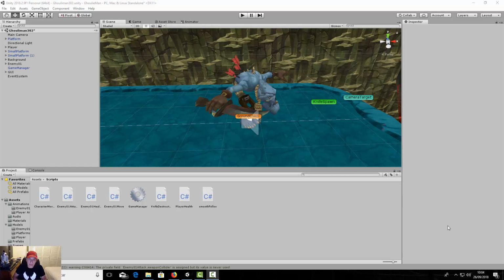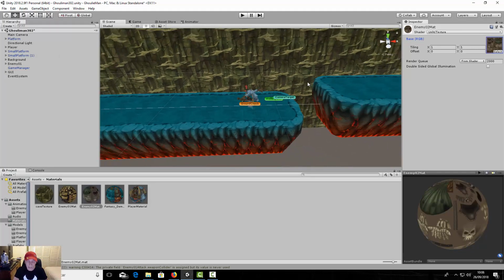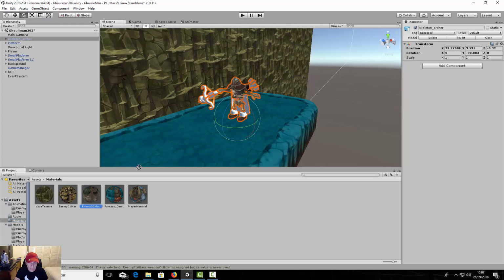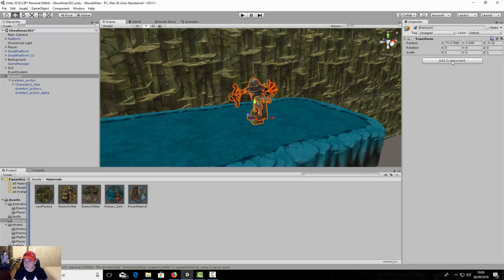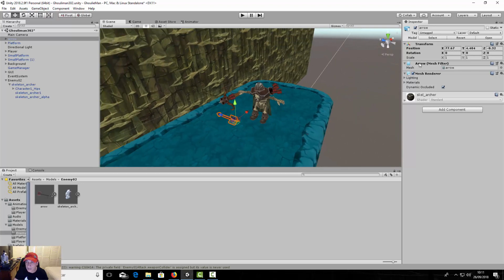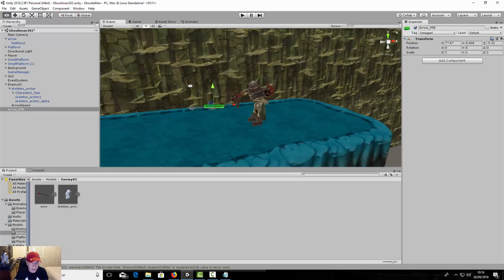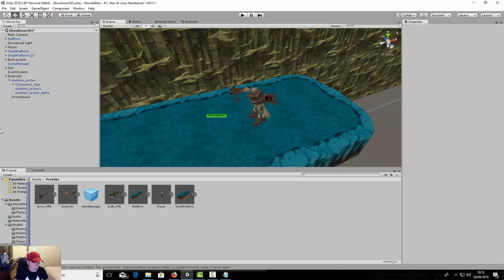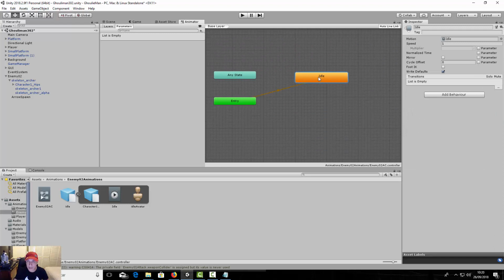302 Enemy02 Setup